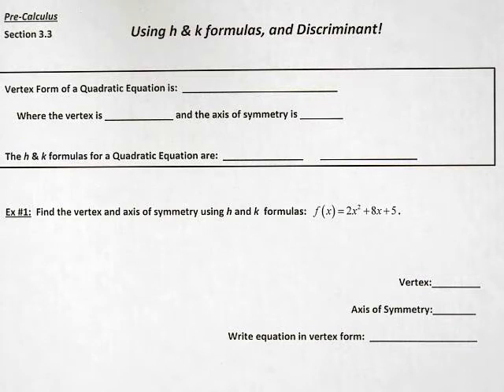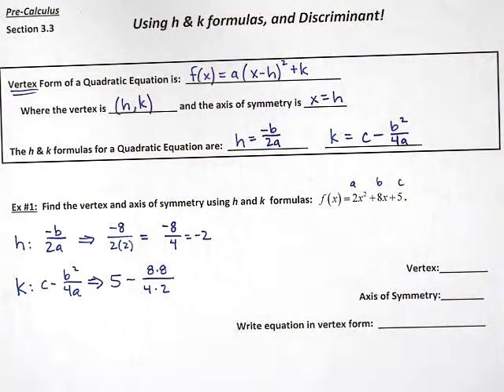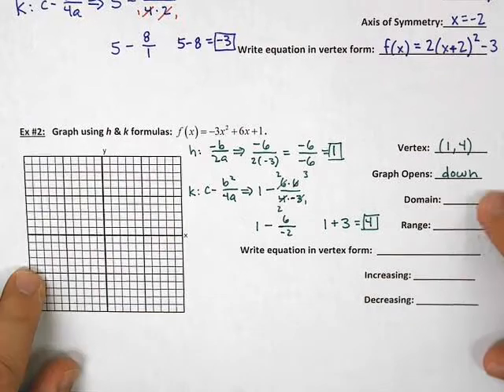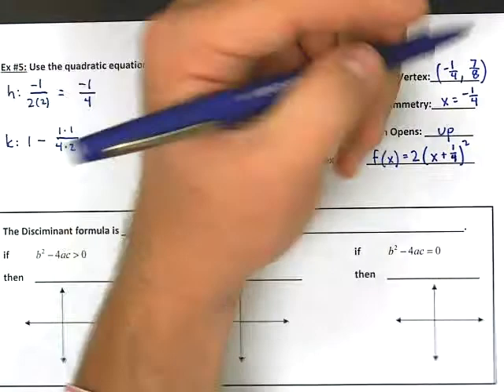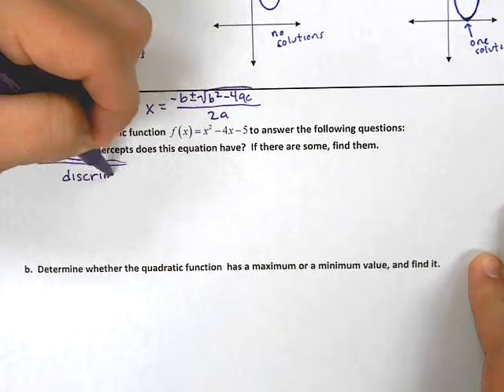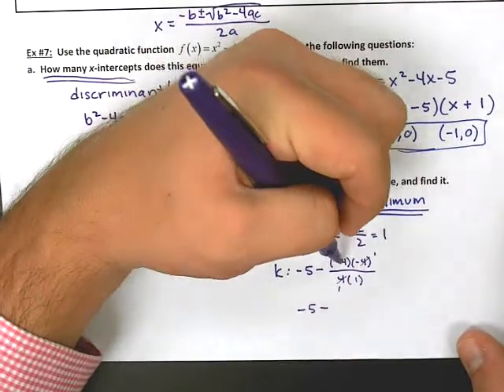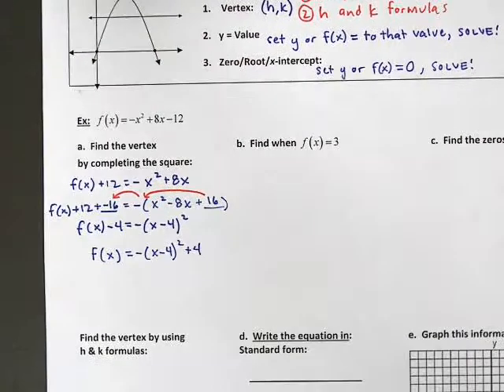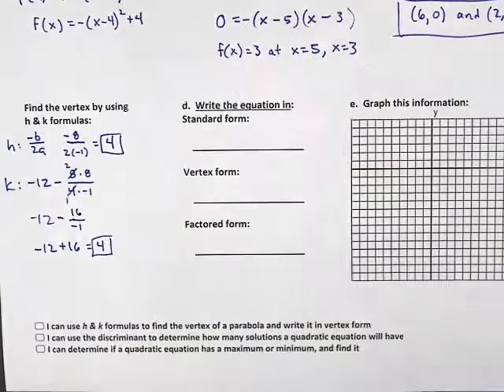Section 3.3 - h and k formulas and Discriminant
Today, we focus on using formulas for h and k to help us determine the vertex of a quadratic, as well as using the discriminant to find the number of solutions